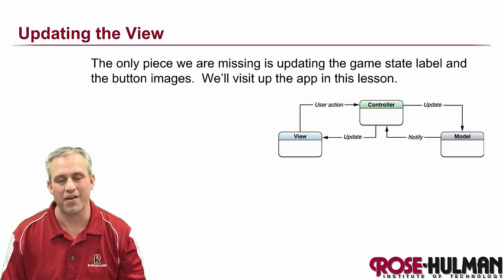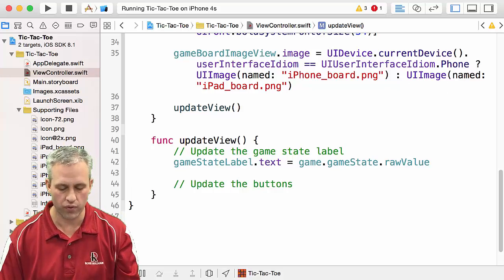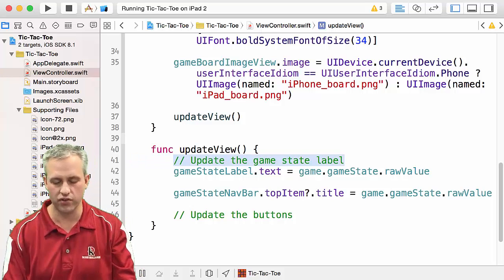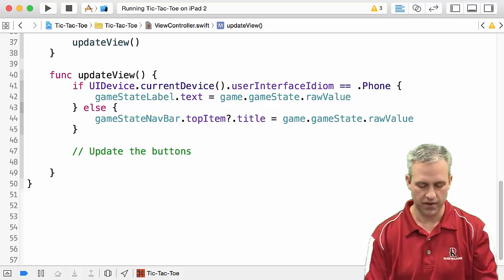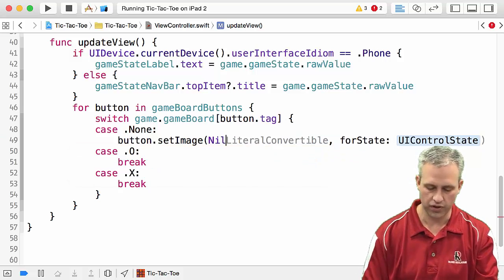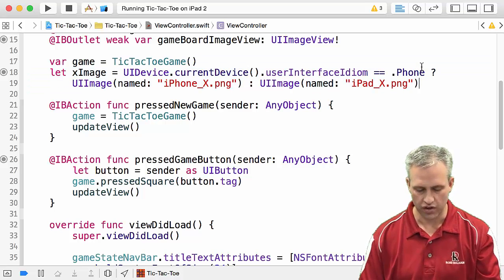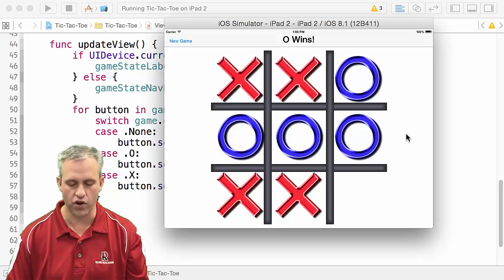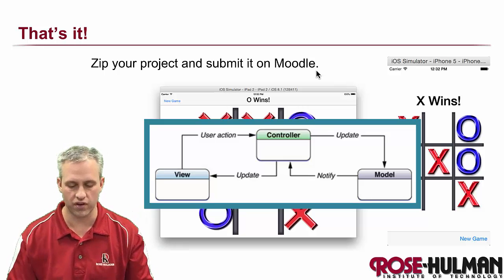Updating the View in our TicTacToe App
Finishing up our Tic-Tac-Toe app.